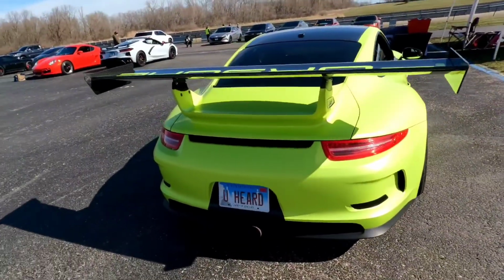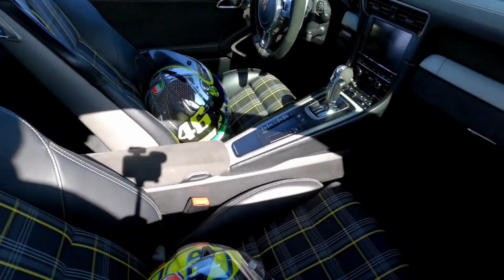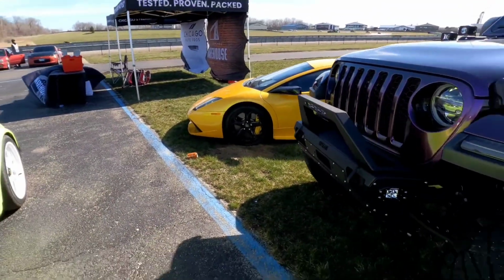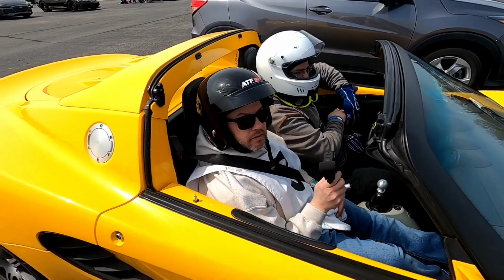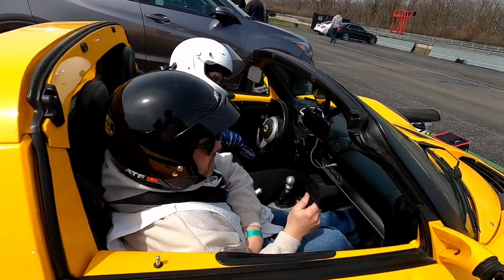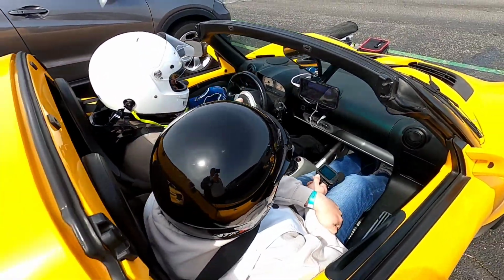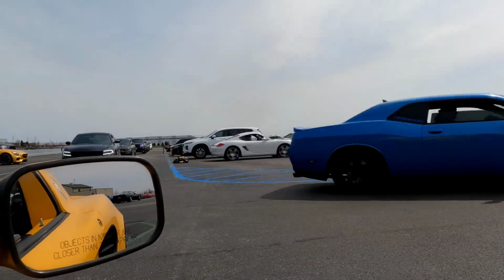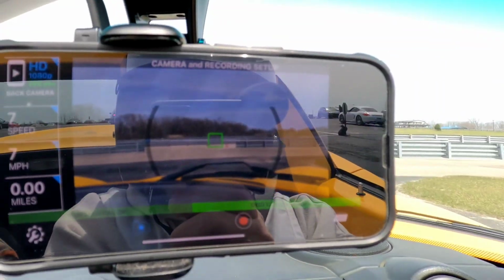AUTOBAHN COUNTRY CLUB Track Day/ Ride along with SAVAGEGEESE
Chicago Auto Pros hosted their first Track day Event and it was amazing. Huge shoutout to Justin for inviting us.

Justin was nice enough to Introduce us to SavageGeese who happened to be there shooting a video for their YouTube channel.
Thank you SavageGeese for the ride along.

Don't forget to pick up your ATF merch